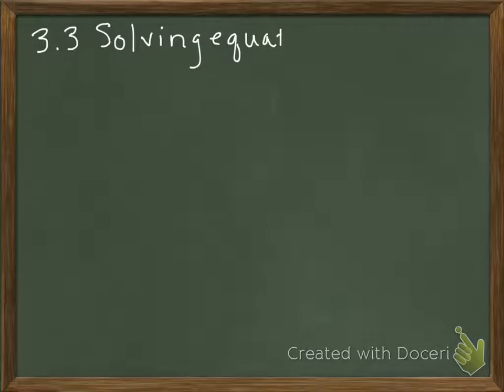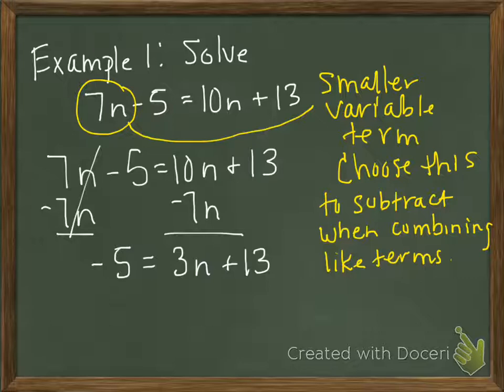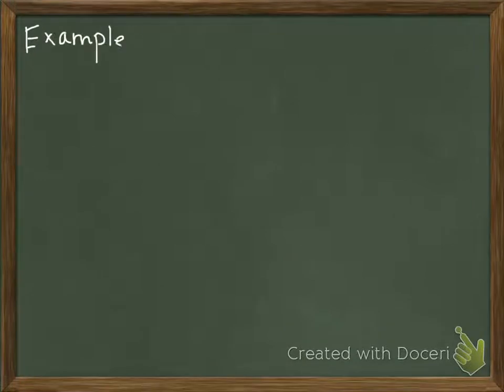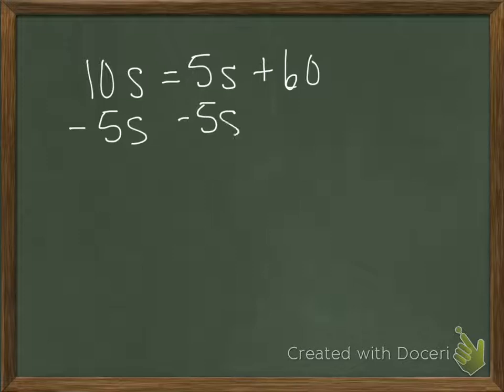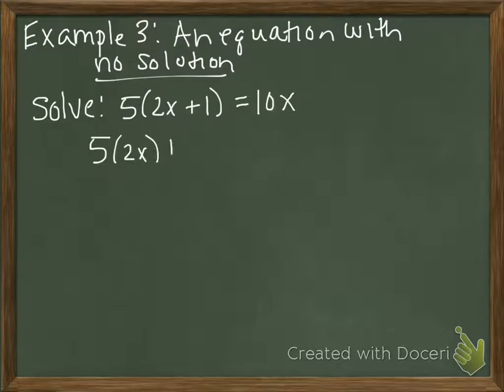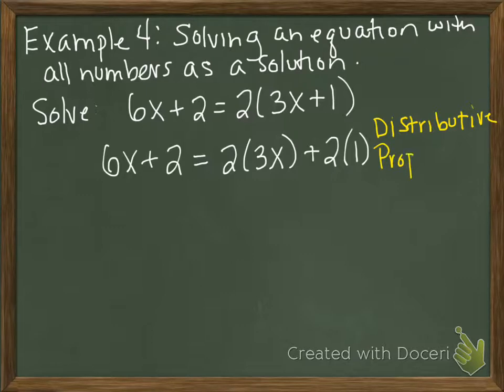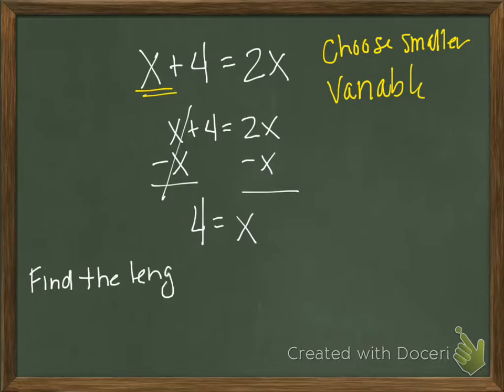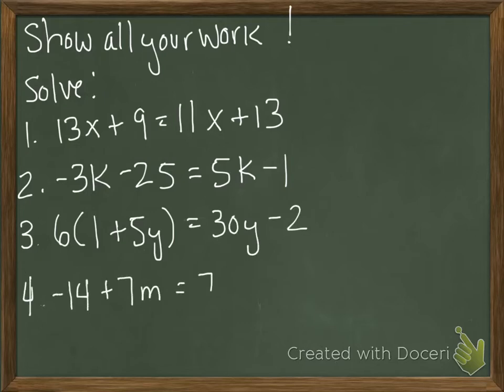Larson Pre-Algebra section 3.3